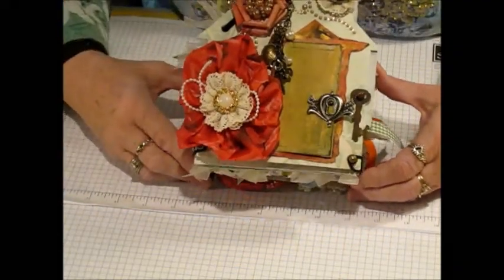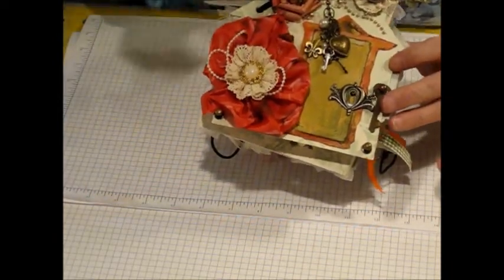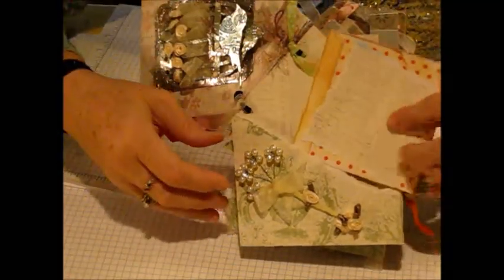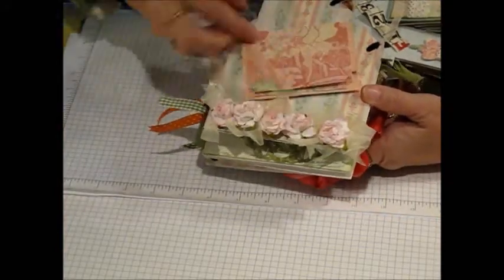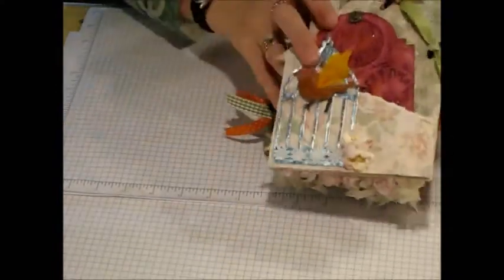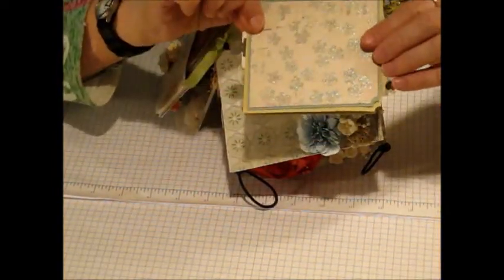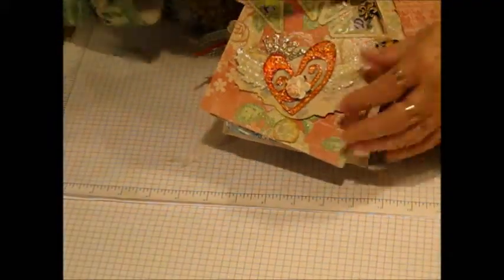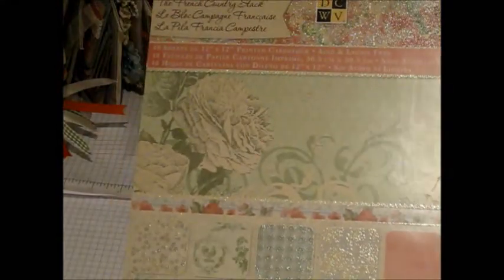The House that Cliff Rebuilt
Chipboard Mini Album using DCWV The French Country Stack, Chipboad album is from Michaels $1 bin